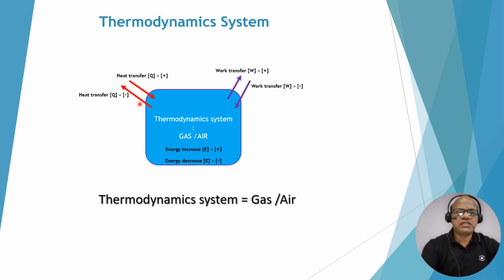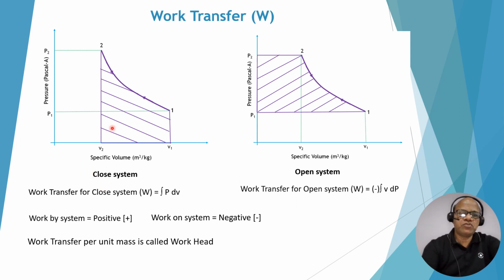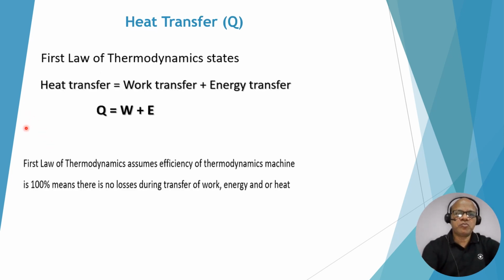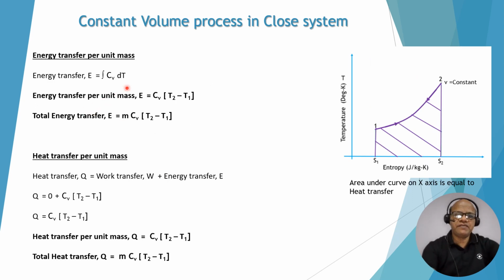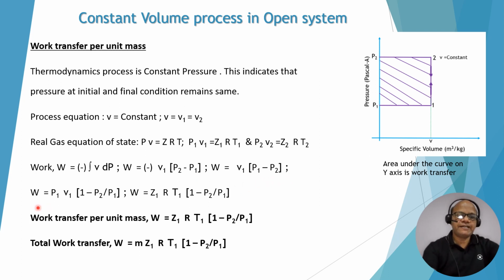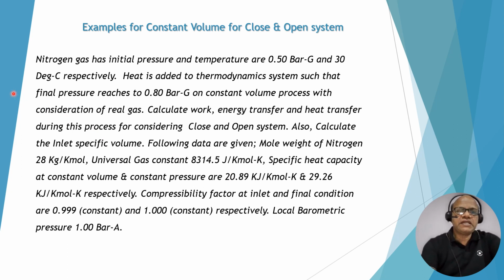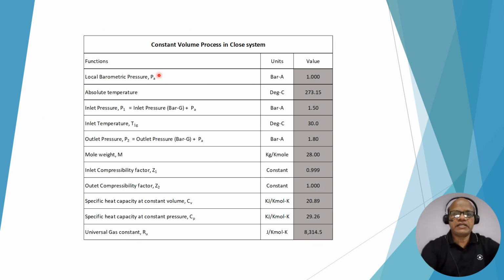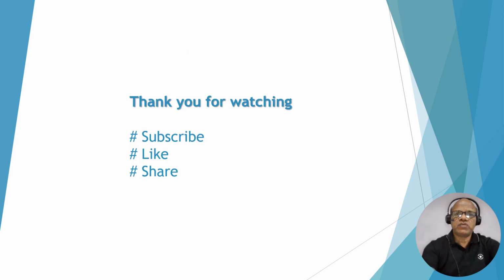Thermodynamics Process Constant Volume for Real Gas